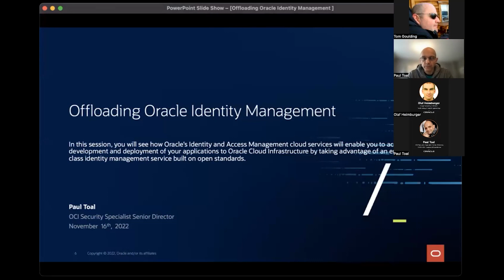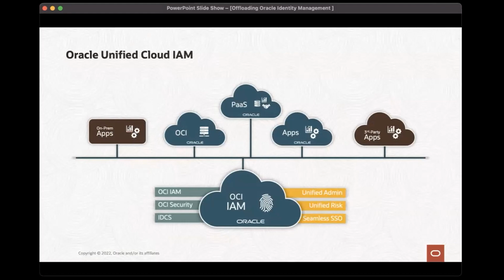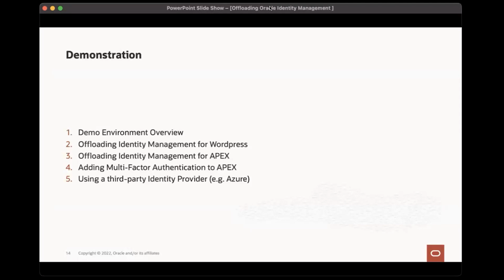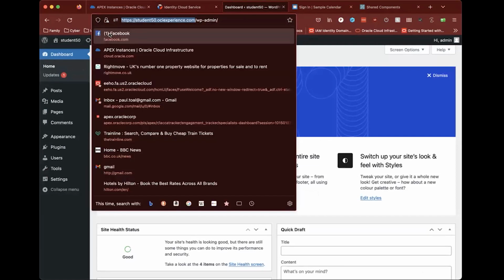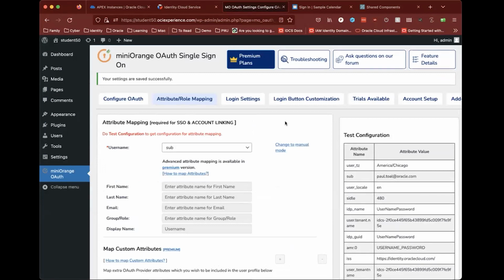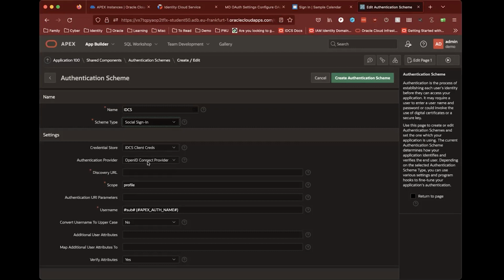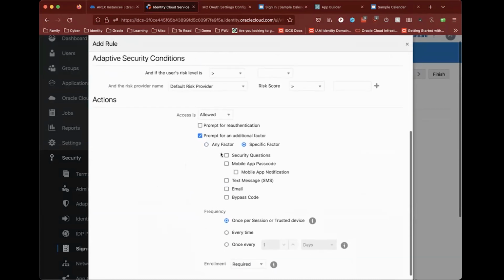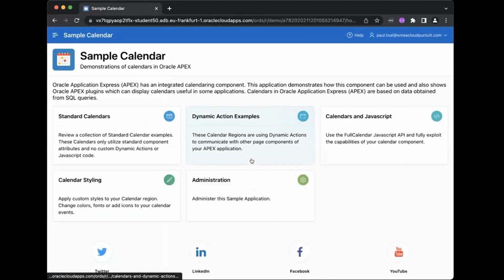Offloading Oracle Identity Management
In this session, you will see how Oracle’s Identity and Access Management cloud services will enable you to accelerate the development and deployment of your applications to Oracle Cloud Infrastructure by taking advantage of an enterprise-class identity management service built on open standards.

Note: This is a recording of the live event from November 16th, 2022. Screens and flow may have changed.